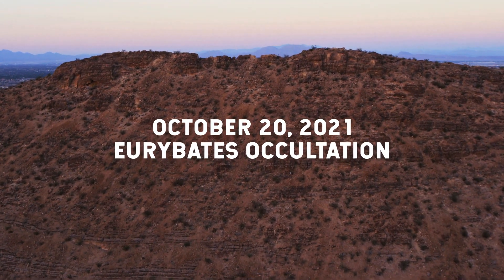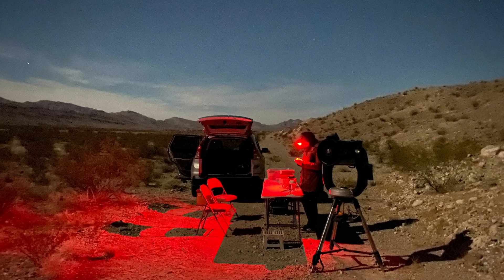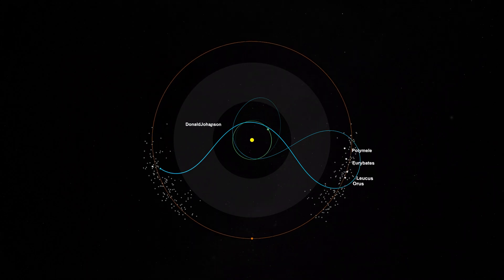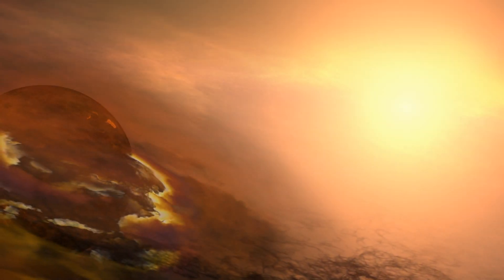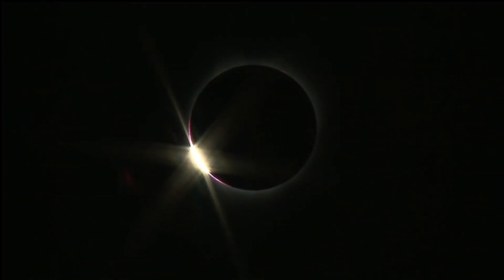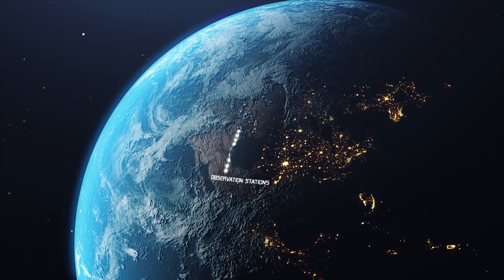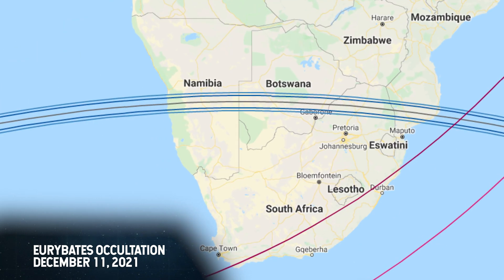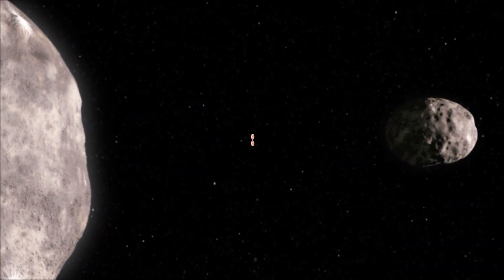Chasing an Asteroid's Shadow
Observing occultations from Earth is one of the tools scientists have for gathering precise information about the size and shape of Lucy’s target destinations, known as “Trojan” asteroids.

James Tralie (ADNET):
Lead Producer
Lead Animator
Lead Editor
Narrator

Allison Gasparini (NASA/Intern):
Writer

Lonnie Shekhtman (ADNET):
Writer

Music is "No Lights" from Claude Samard of Universal Production Music.